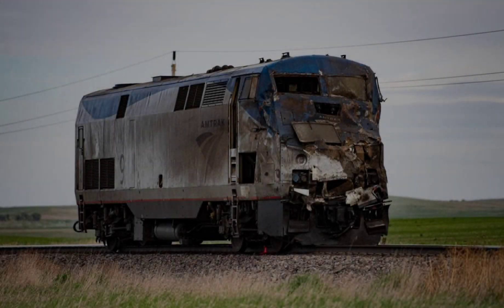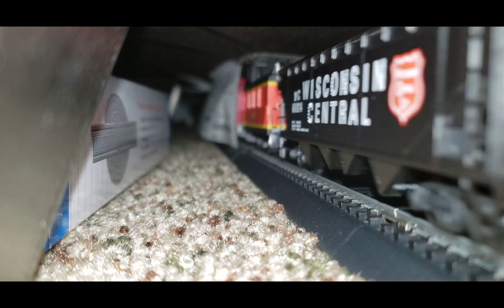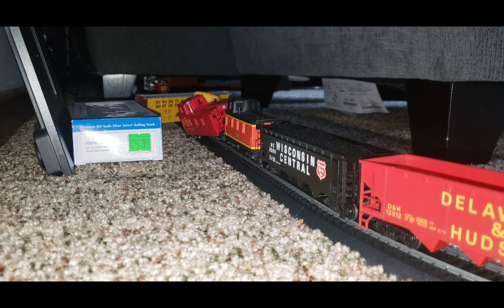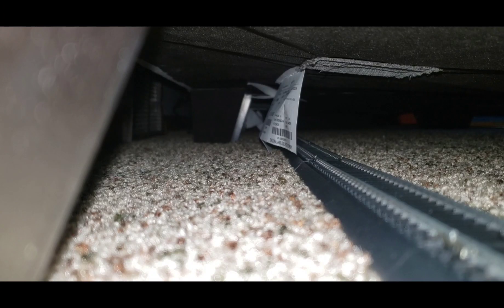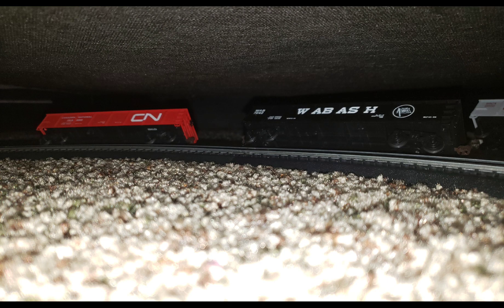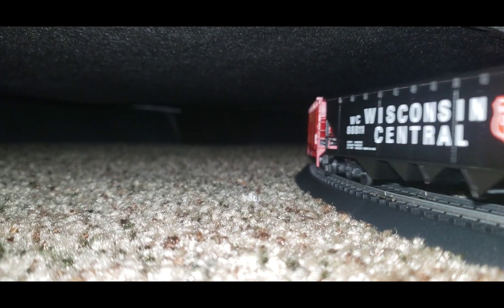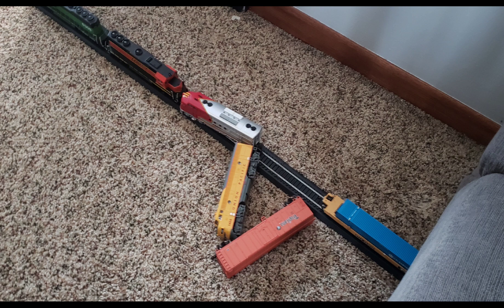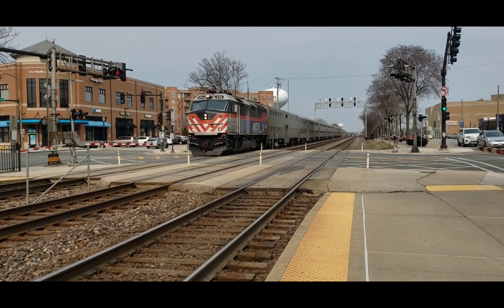Soooo Many Train Collisions